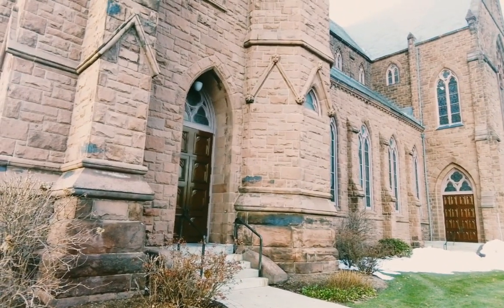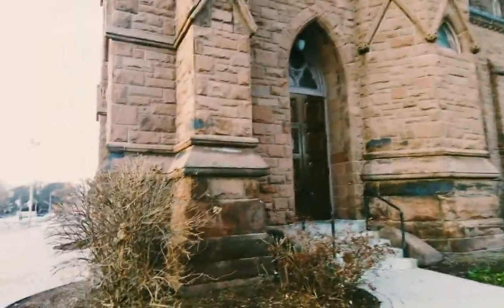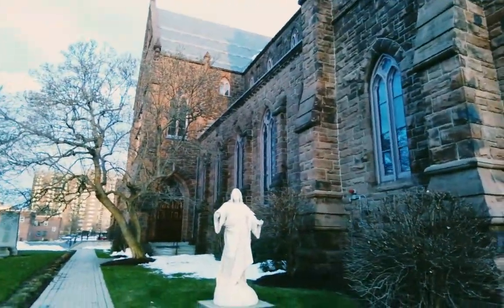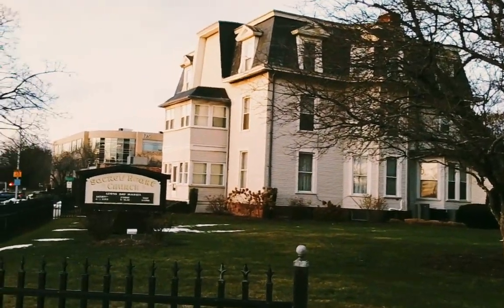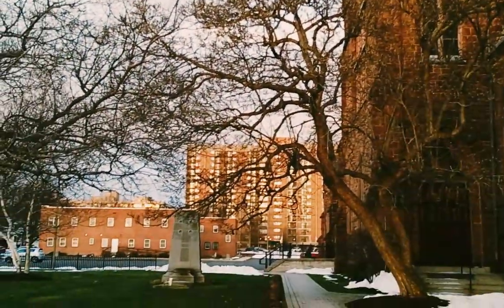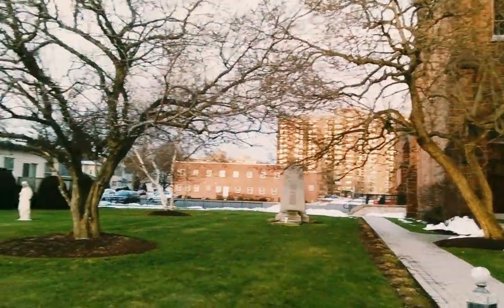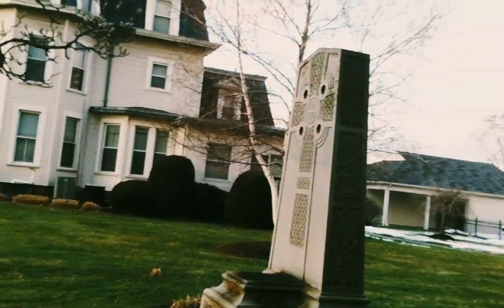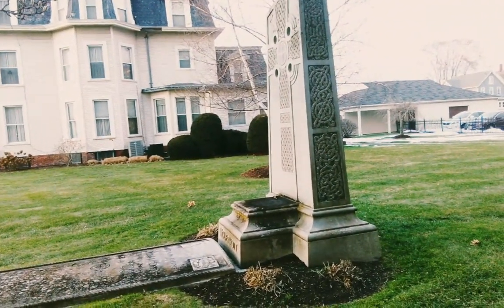Sacred Heart Church of Springfield Massachusetts